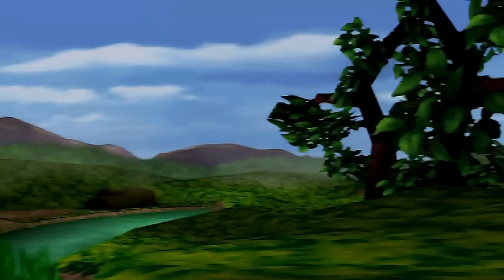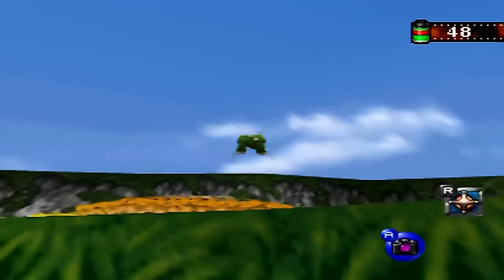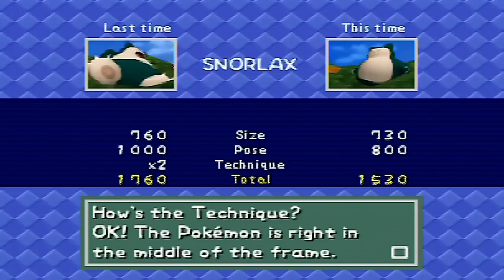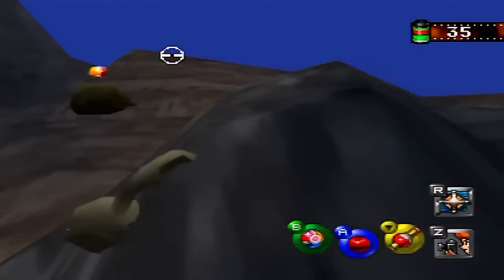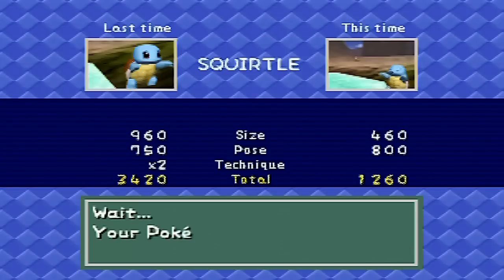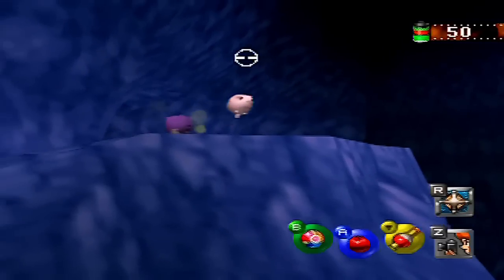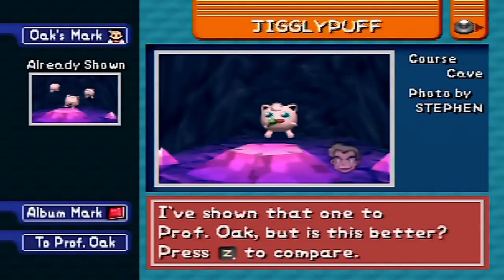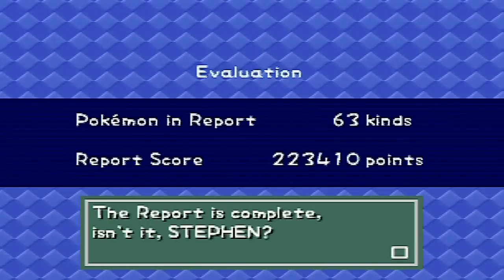Pokémon Snap - First20 (with Jarrett)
A professional photographer playing Pokémon Snap? Oh boy.